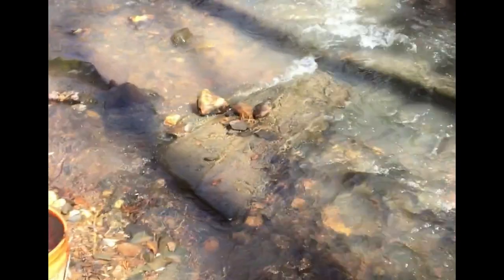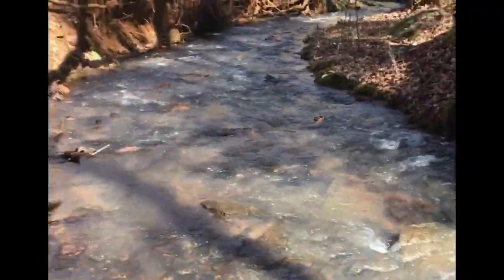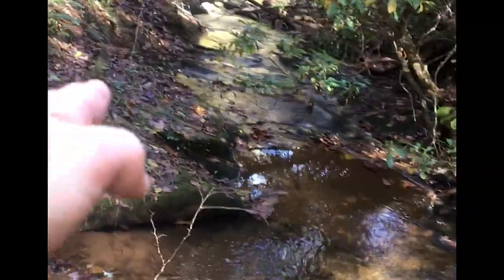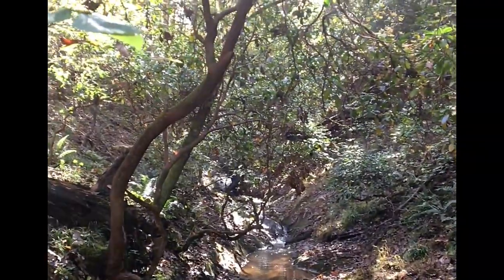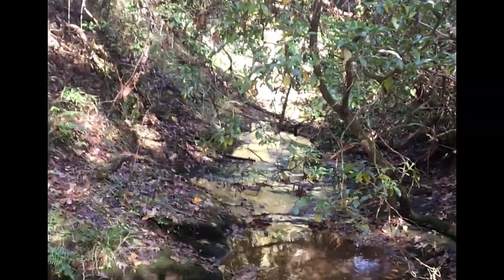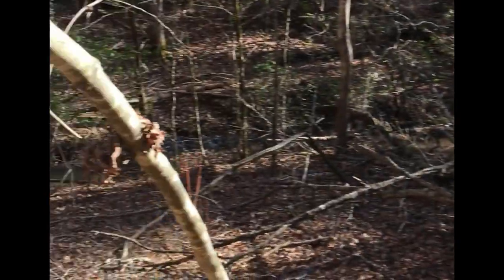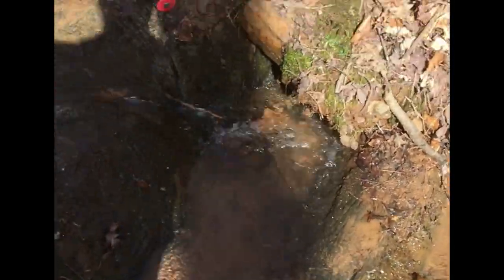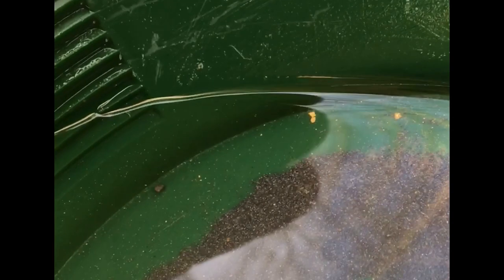Prospecting New Properties with Dad | North Georgia Old Gold Mine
Here we are on the border of Auraria & Dahlonega, GA. I'll take you around this undisturbed, 40-acre property. Untouched commercially since the Georgia Land Lottery of 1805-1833!
We linked below several items we used in the video, as well as other prospecting supplies that we sell on our website!